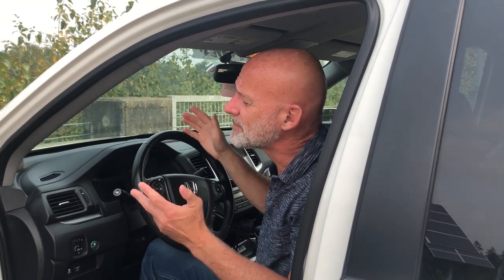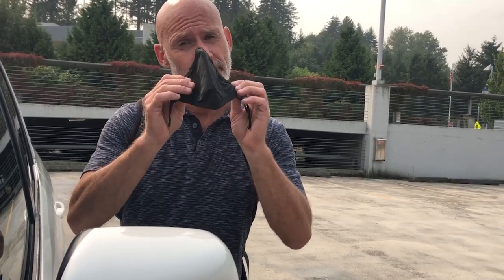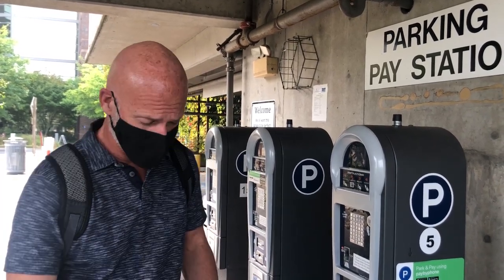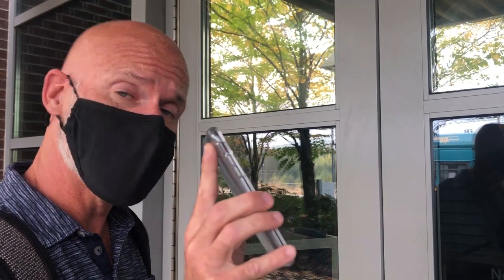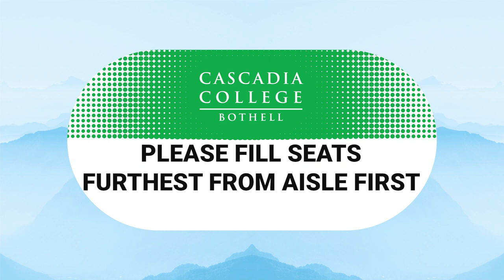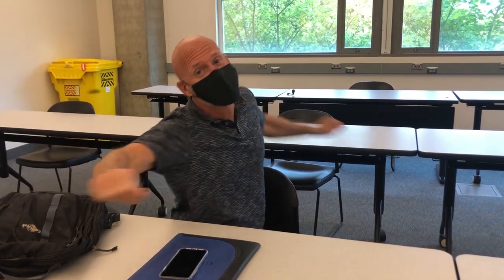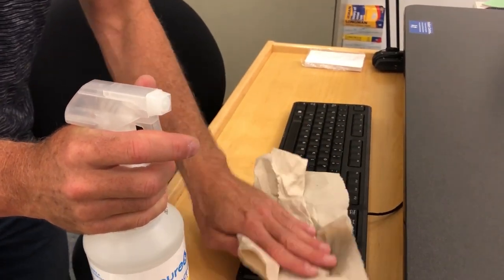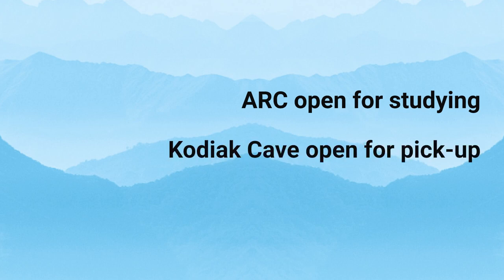Welcome Back to Campus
Cascadia College welcome back to campus re-entry information. Update as of Winter Quarter 2021: Subway restaurant is closed.